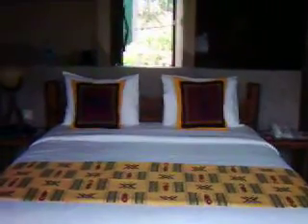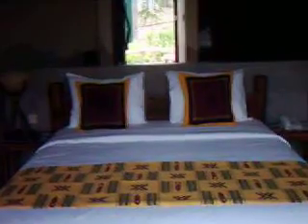Bali Safari Park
African Village